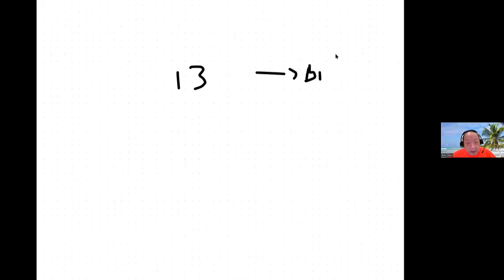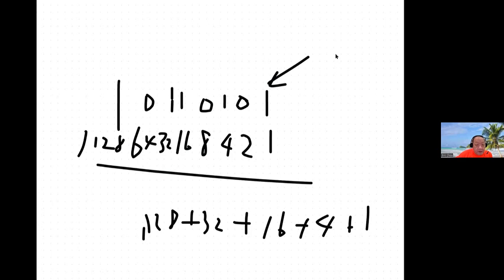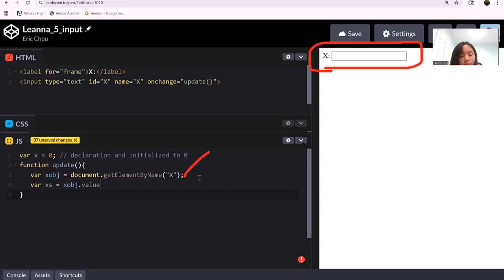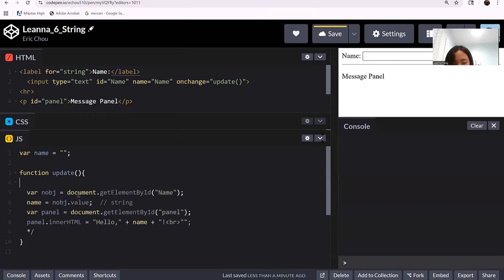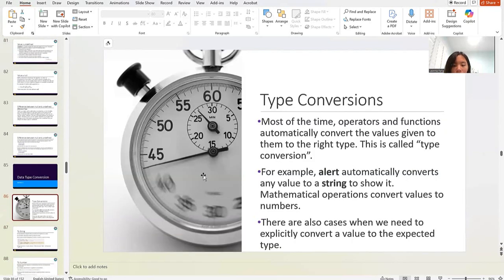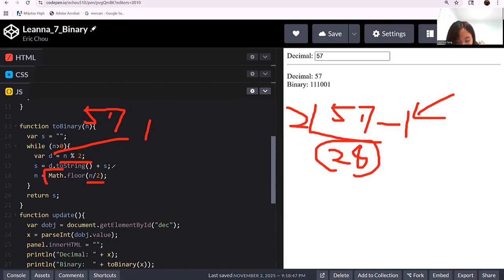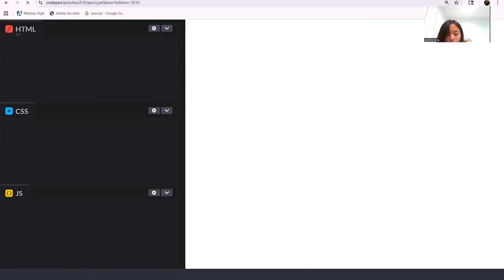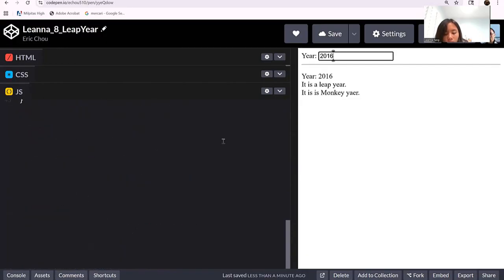Lecture 9: JavaScript Program Structure